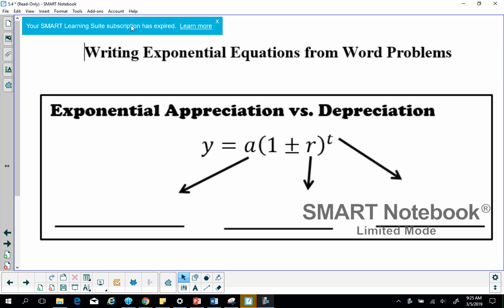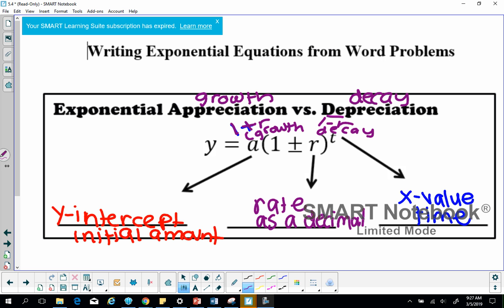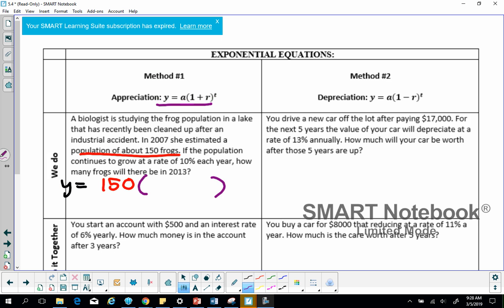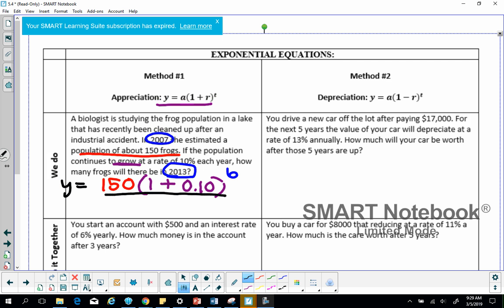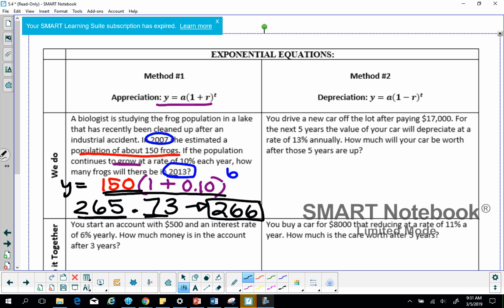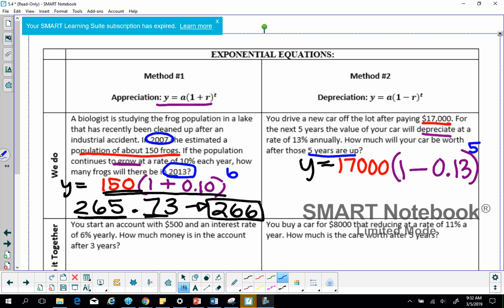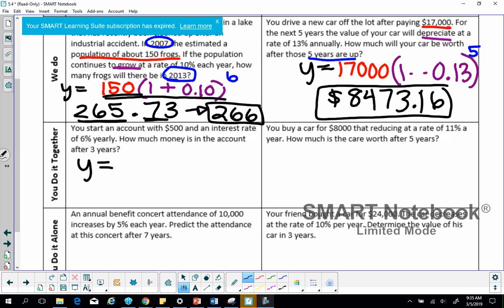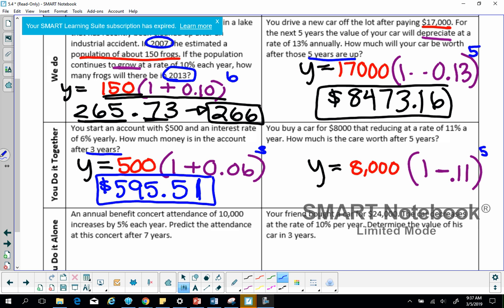5.4: Exponential Word Problems